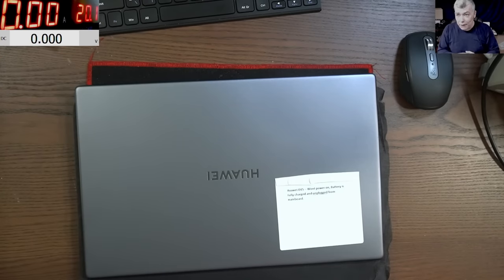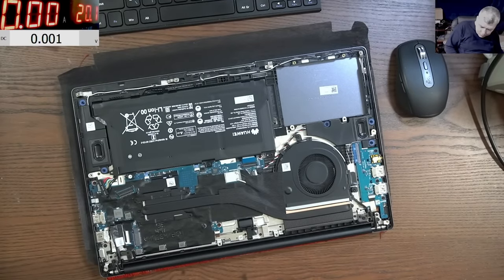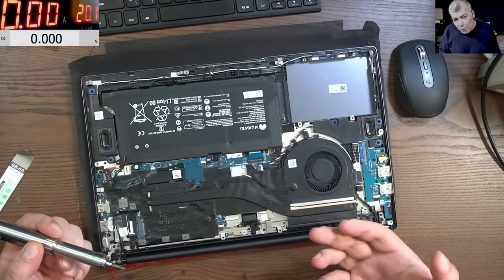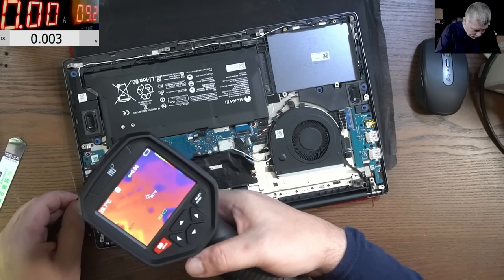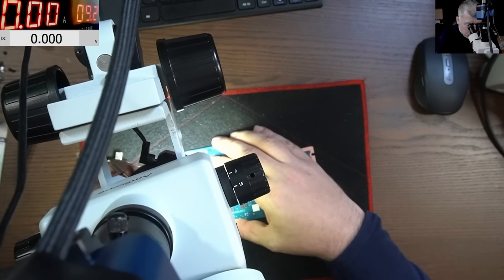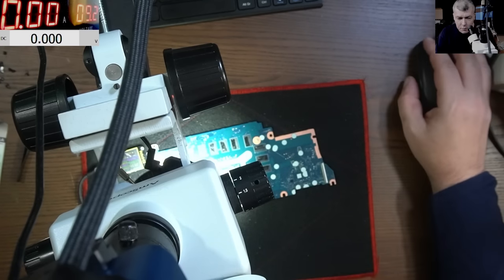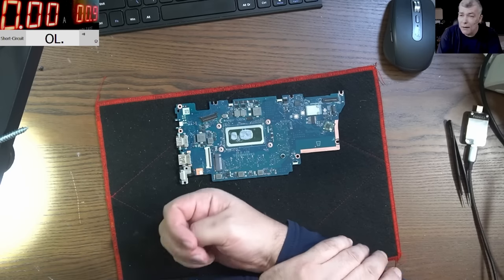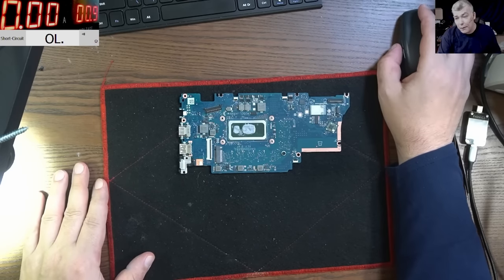Huawei D15 shorted PCH - What we should do? Buy a faulty motherboard from ebay? :D